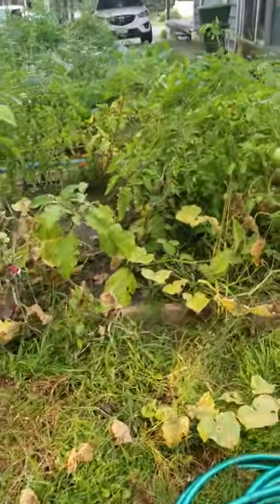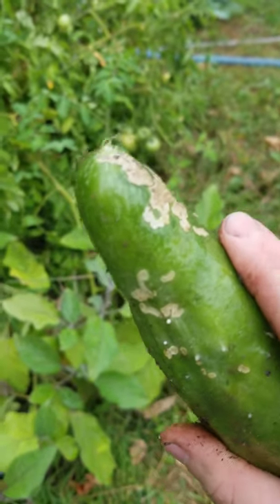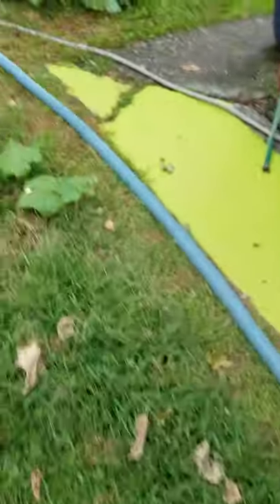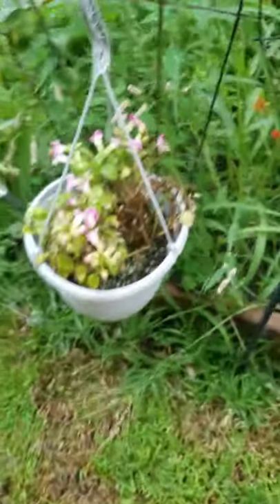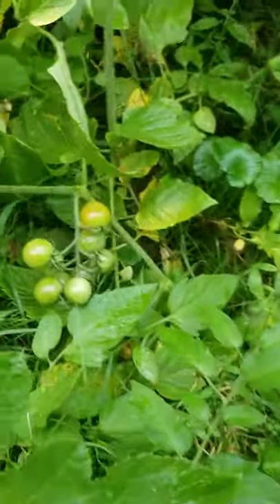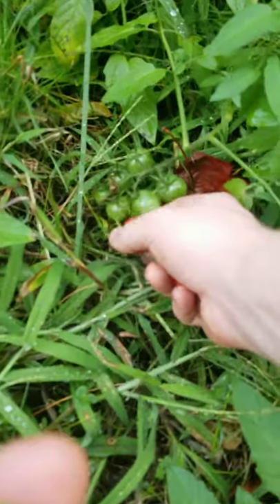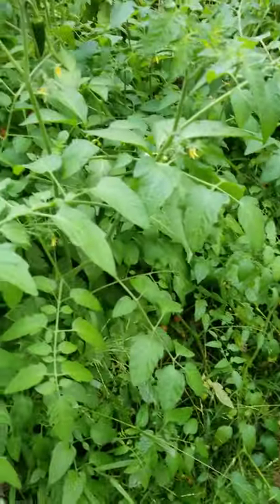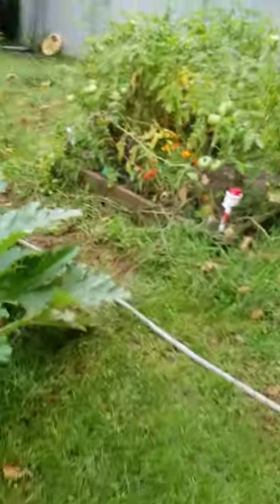Summer Gardening 2020 - Week 2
I can't believe how nice of a yield I got this week!